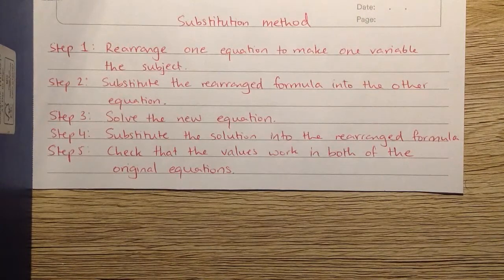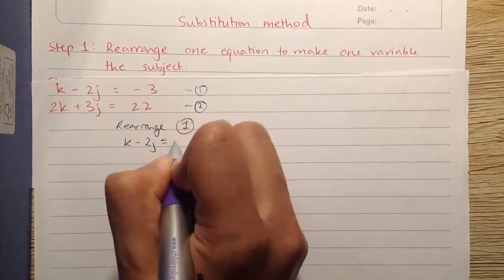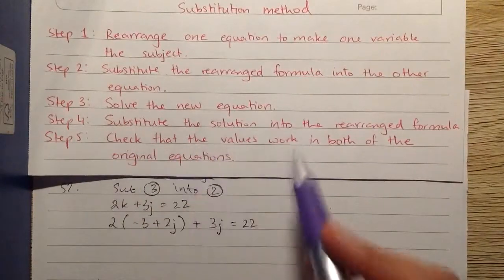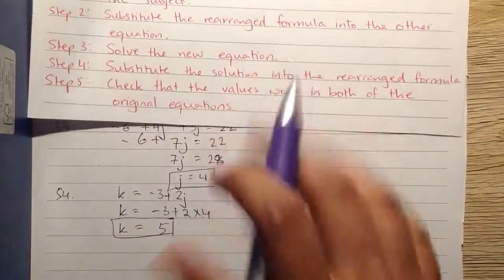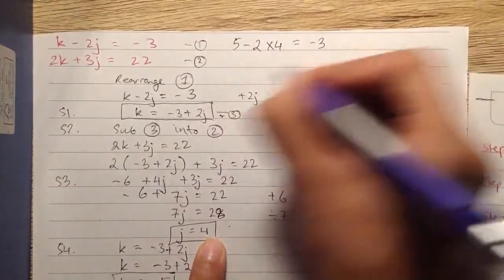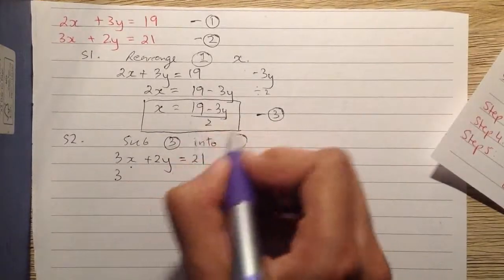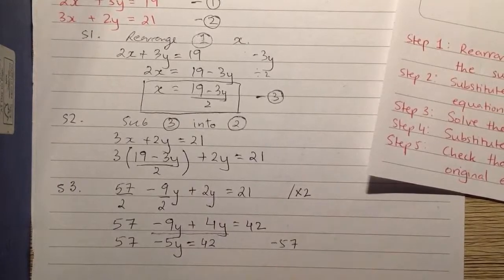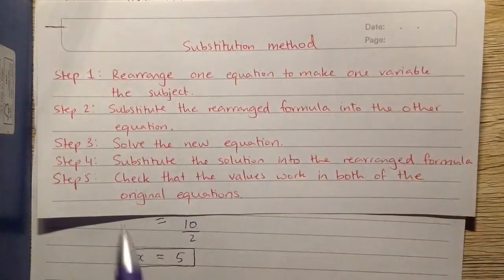1.2 Simultaneous equations: Clear steps and examples on using the substitution method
This video presents easy and clear steps, with examples, on how to solve simultaneous equations using the substitution method